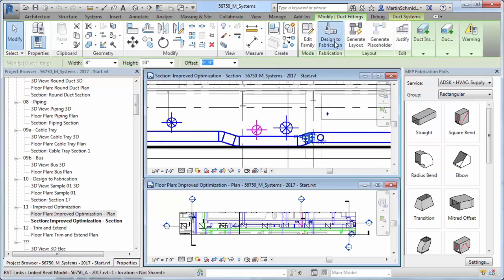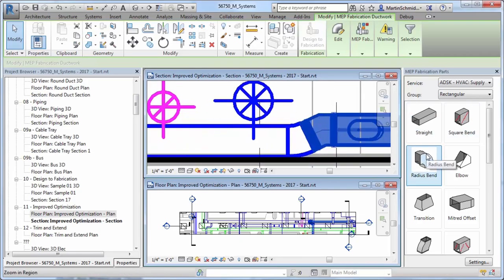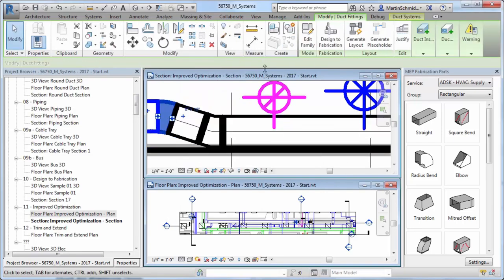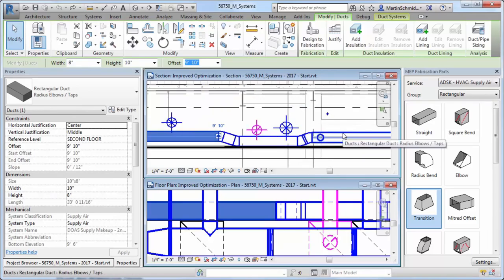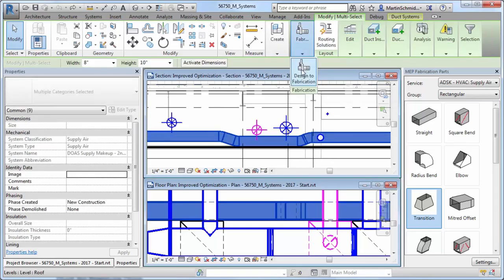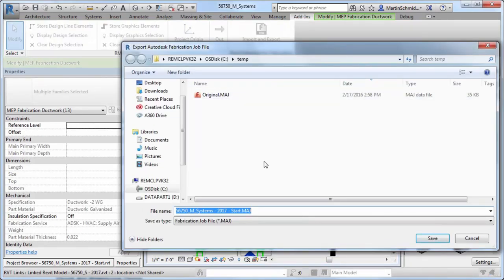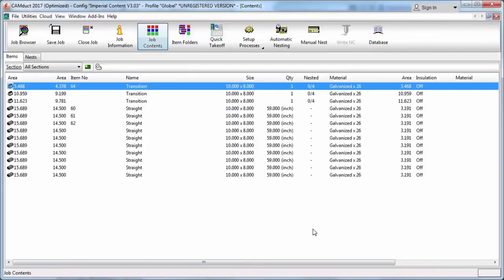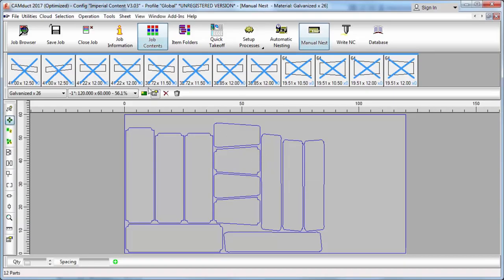MEP Fabrication Service Conversion in Revit 2017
To prepare a model for detailed coordination modelling and construction, you can now convert design level of detail model elements to construction level of detail elements using the Design to Fabrication tool.